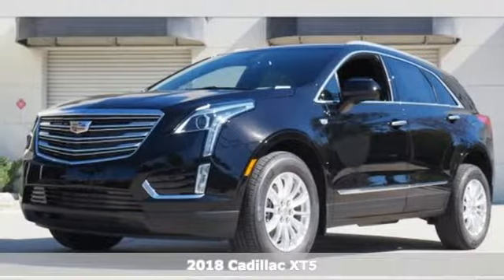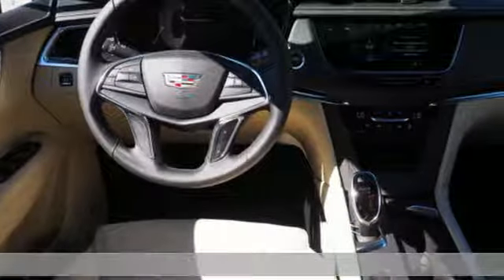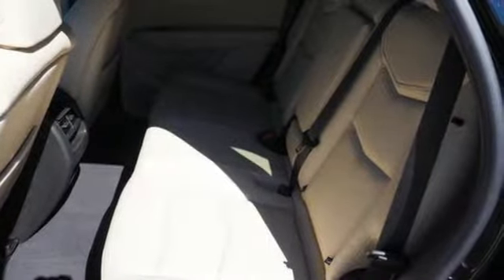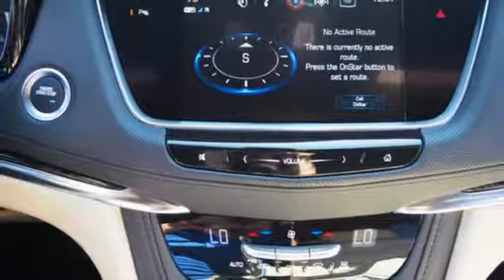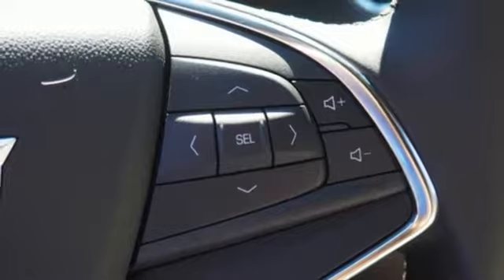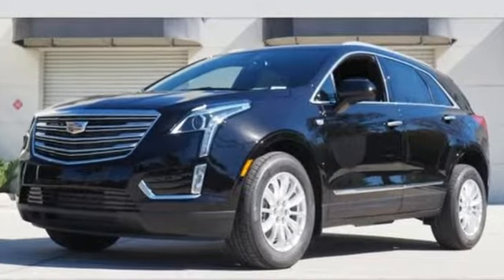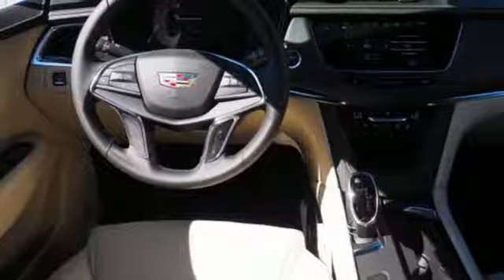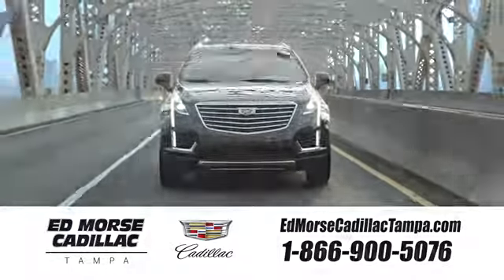New 2018 Cadillac XT5 Tampa FL St. Petersburg, FL JZ159508 - SOLD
Year: 2018
Make: Cadillac
Model: XT5
Trim: Base
Engine: 3.6l 6 Cylinder Fuel Injected
Transmission: FWD 8-Speed Shiftable Automatic
Color: Black
Interior: Beige
Stock #: JZ159508
VIN: 1GYKNARS1JZ159508

Address:
101 East Fletcher Avenue